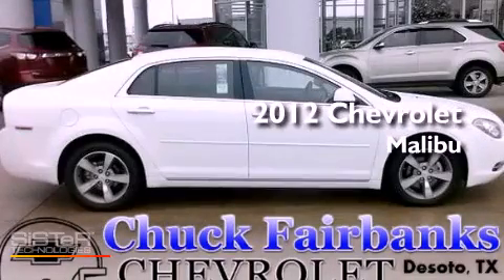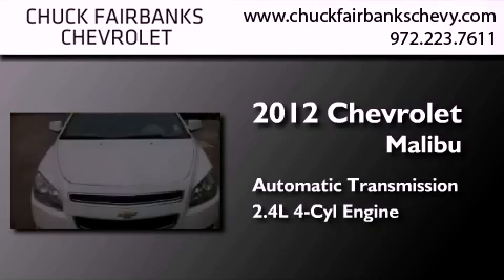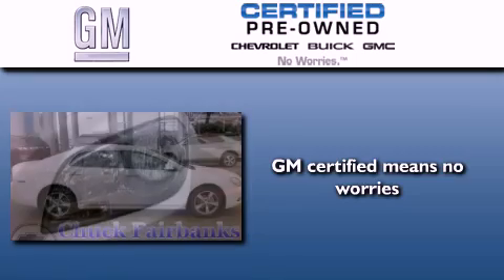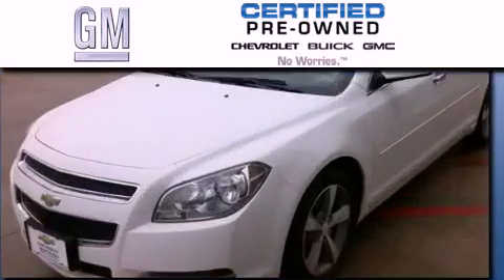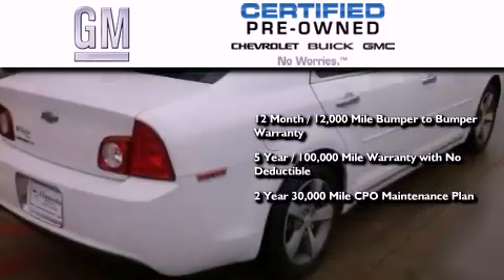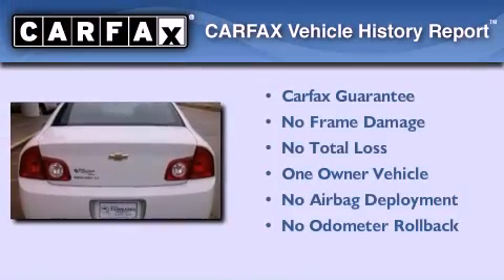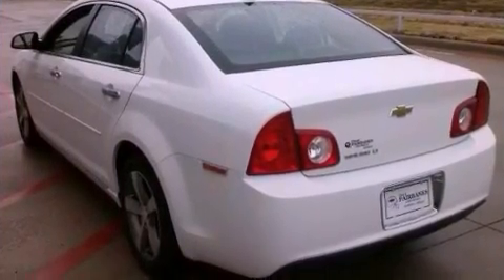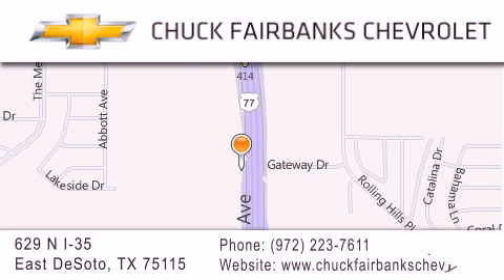2012 Chevrolet Malibu DeSoto TX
Year : 2012
 Make : Chevrolet
 Model : Malibu
 Trans . : Automatic
 Exterior : White
 Miles : 7,416
 Interior : Other
 Stock : CF359047P

 629 N. I-35 East

 2012 Chevrolet Malibu DeSoto TX